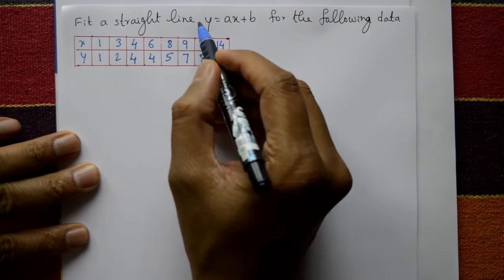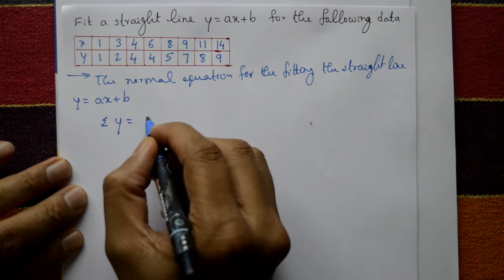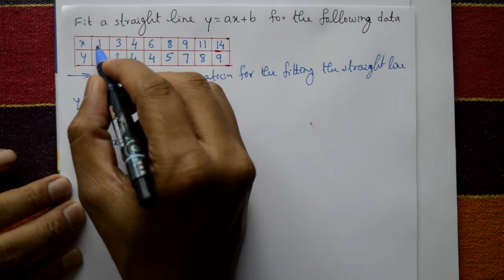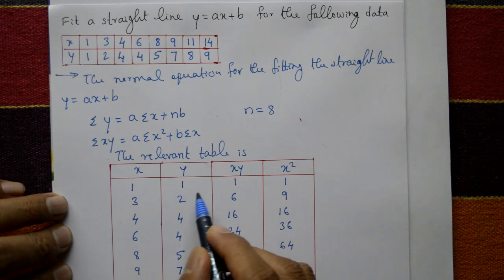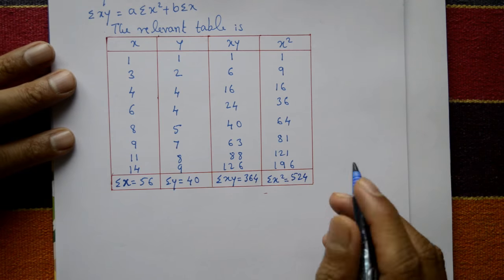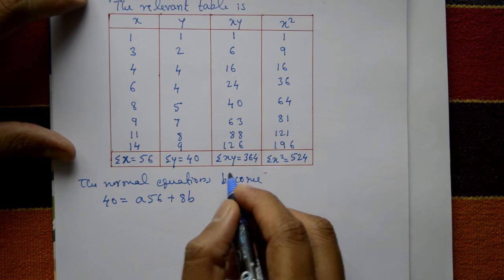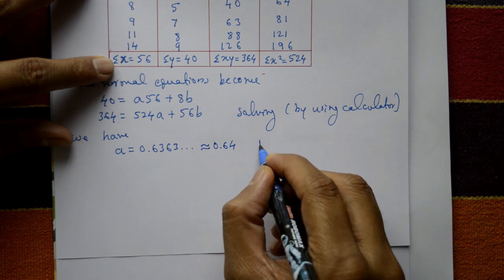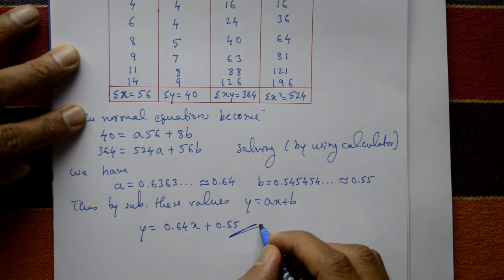Easily solve Curve fitting Straight line y=ax+b very good example(PART-1)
In this video explaining curve fitting third semester third module problem. This method is very simple method and using calculator find the parameters.